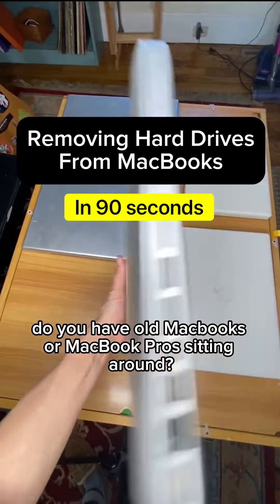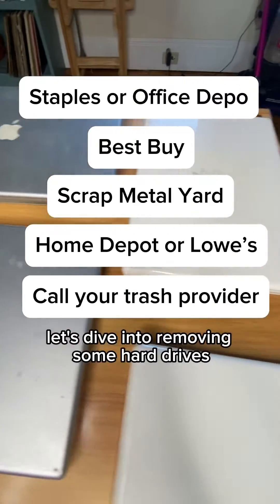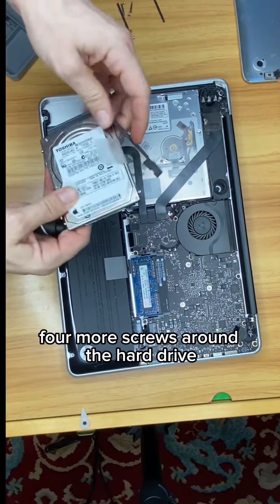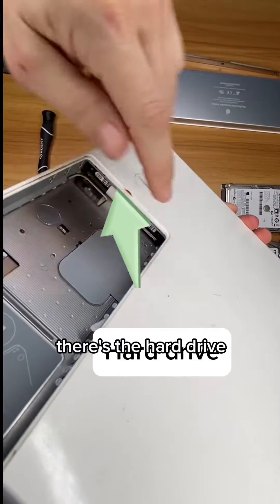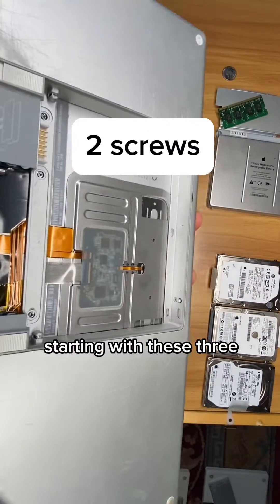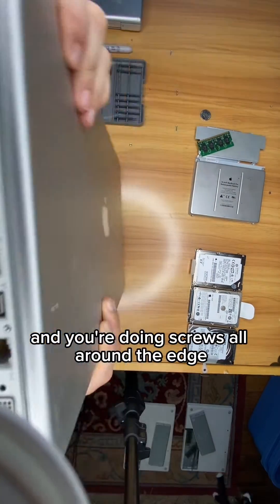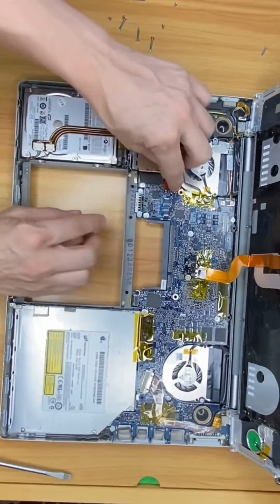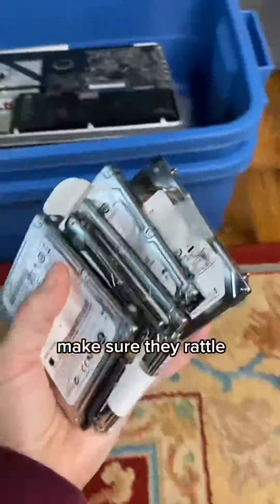How To Remove A Hard Drive From An Old MacBook (2006-2012 MacBooks and MacBook Pro)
How To Remove a Hard Drive From A MacBook Pro

The purpose of this video was to quickly show anyone that they can easily do it themselves. Each one took me about 10 minutes. Once you learn which screws to remove its easy.

1. ebook “How To Organize Everything”  (with two bonus print outs included)
2. Cousins, Coworkers and Family Worksheets and Guide
3. Organizing Flow Chart

How To Recycle A MacBook
How To Recycle A MacBook Pro
How To Remove A Hard Drive from An Apple Laptop
How To Remove A Hard Drive From A MacBook
How To Remove A Hard Drive From An Old MacBook